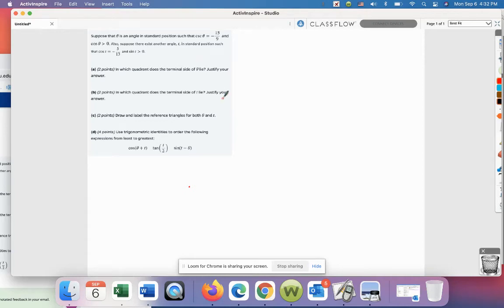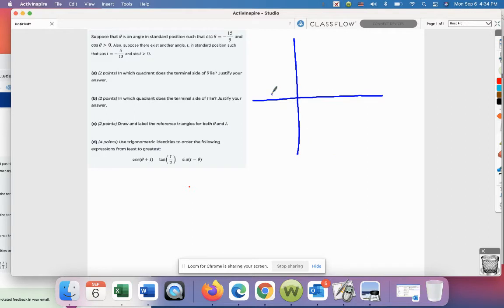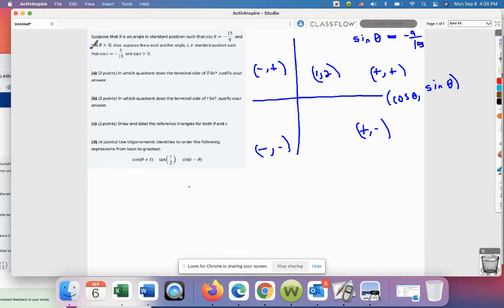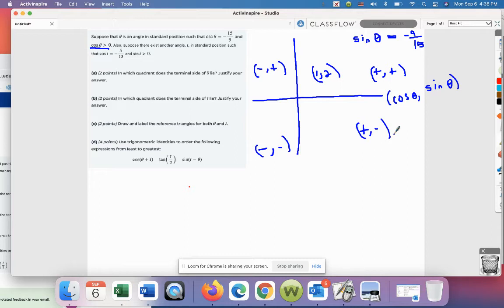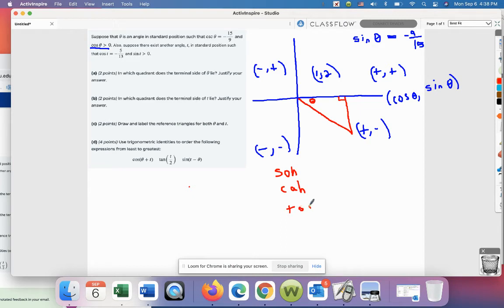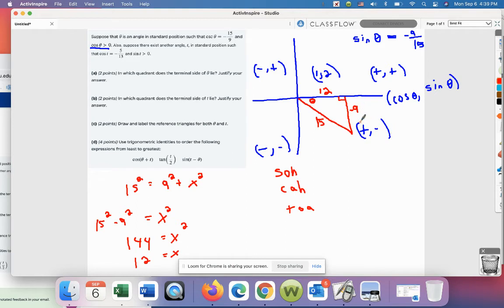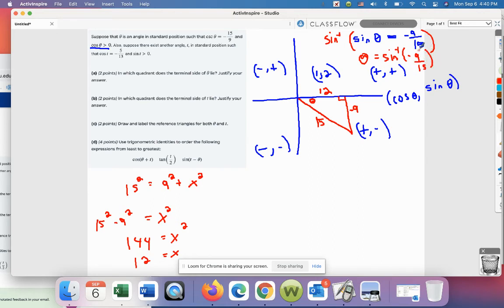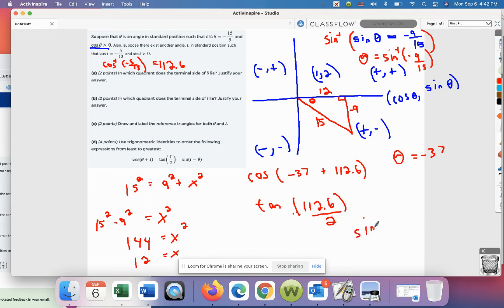Nicolas question chapter 8 free response on Trig and reference angles